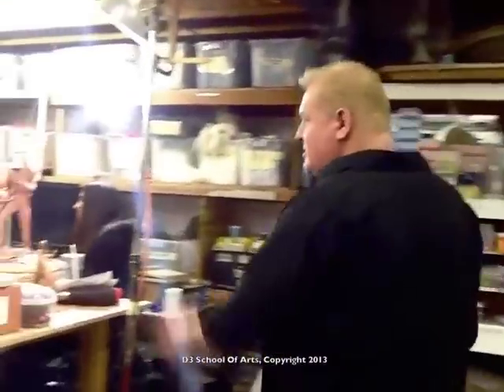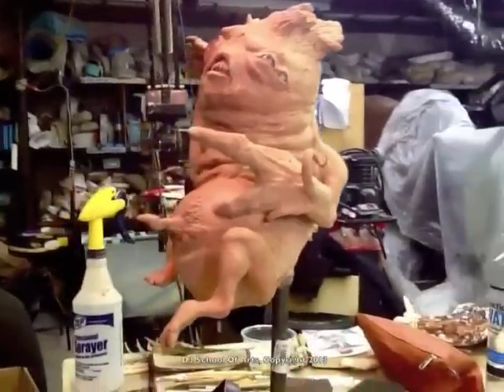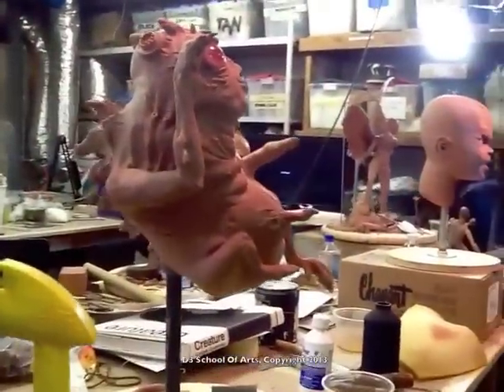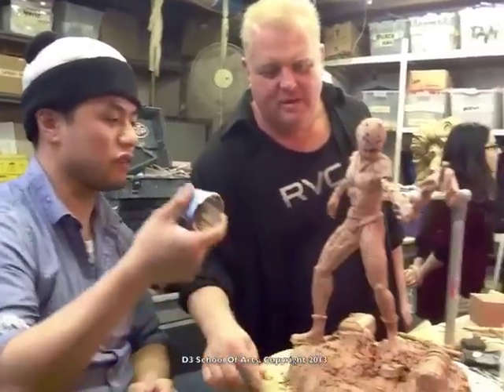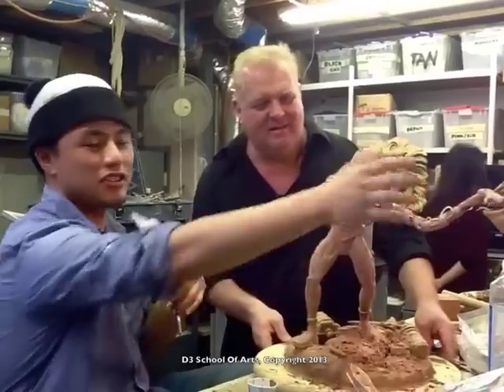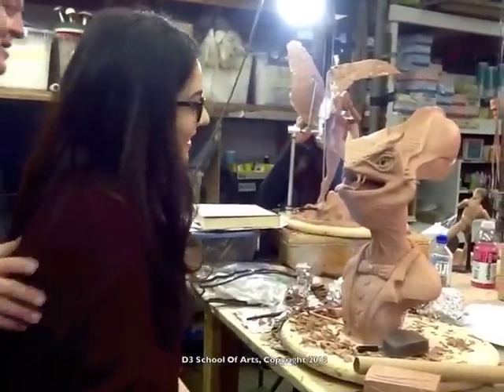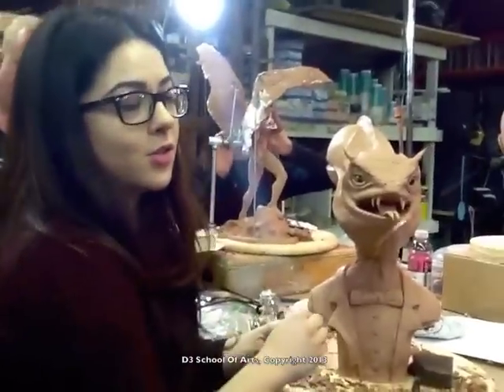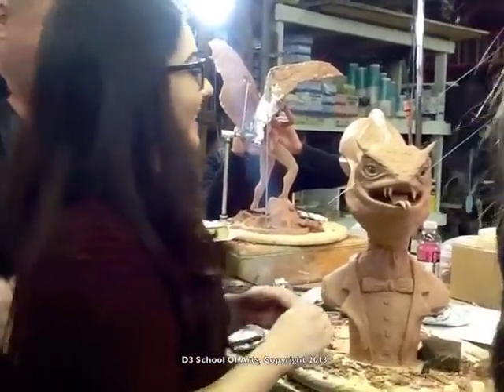D3 Creature Maquette Class, March 2013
An amazing group of artists on the final day of the 40 hour Creature Design Class of March 2013

"Every class is different...But I am always amazed! that new artists with little or no experience can achieve anything when given good technique and few rules"

Don Lanning